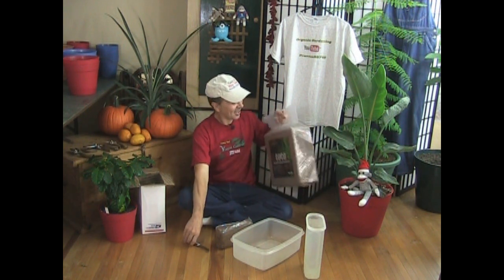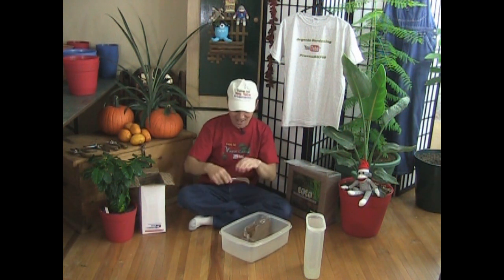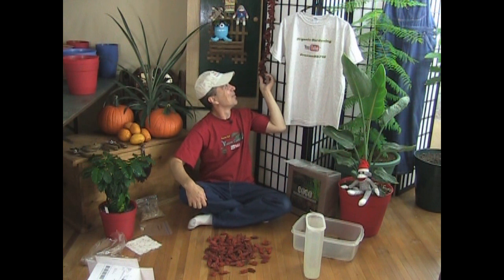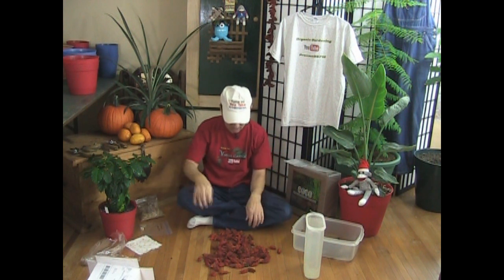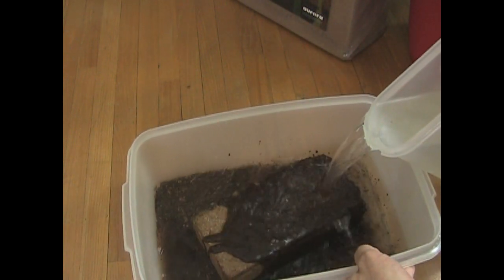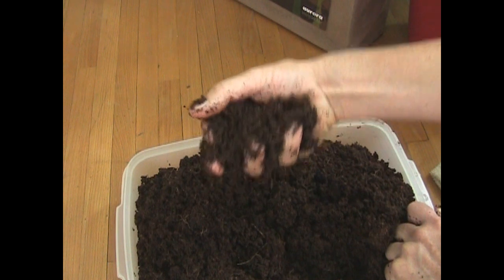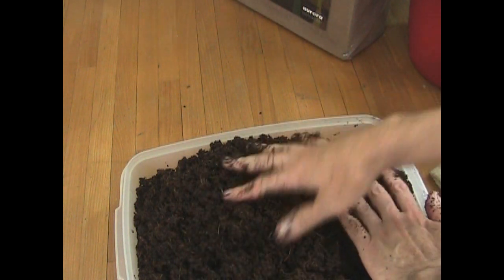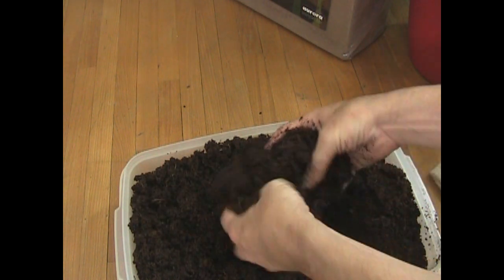52 chances to WIN!!